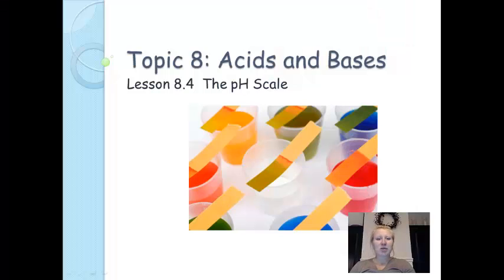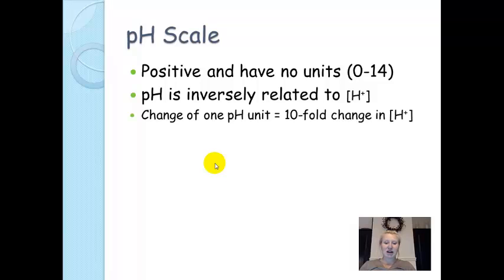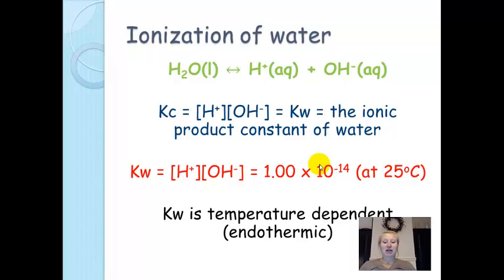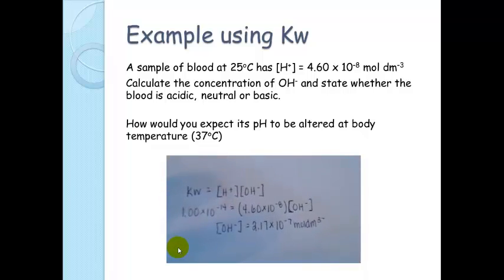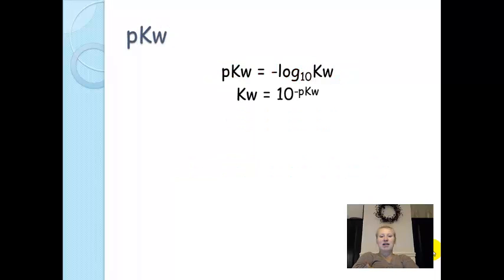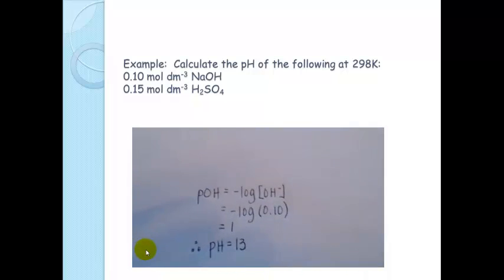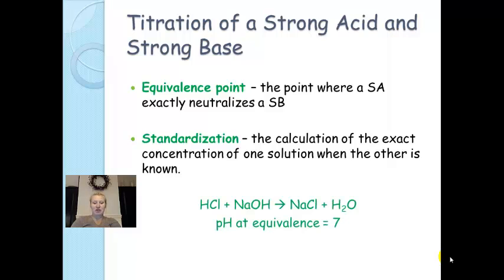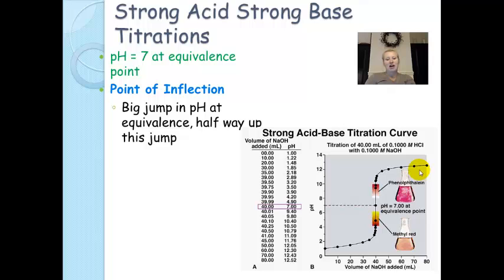Lesson 8 4 The pH Scale